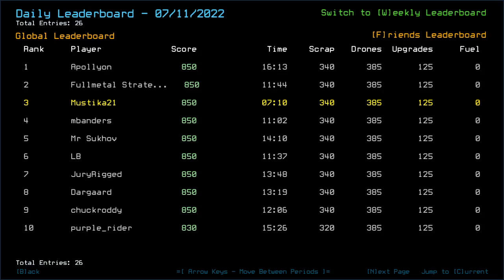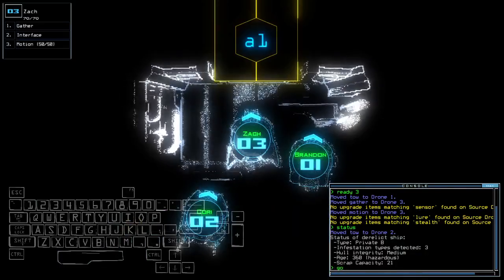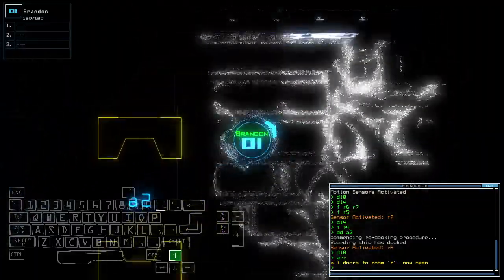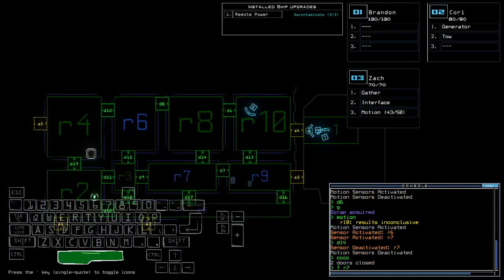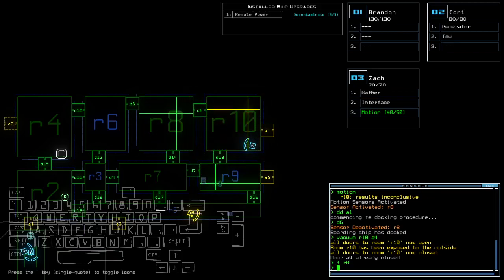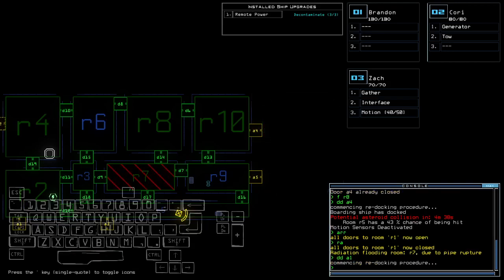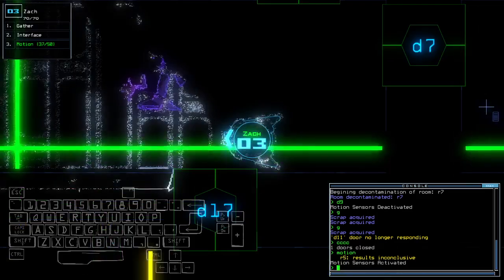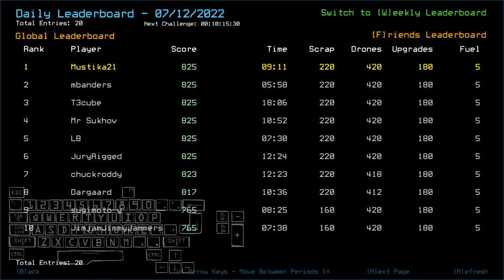Duskers Daily 12 Jul 2022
So much for doppelganger eh, LB. Still, grats mbanders for the 1st place speedster so far.